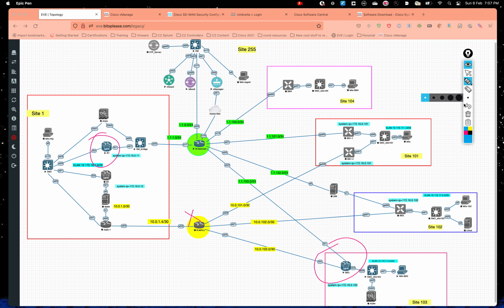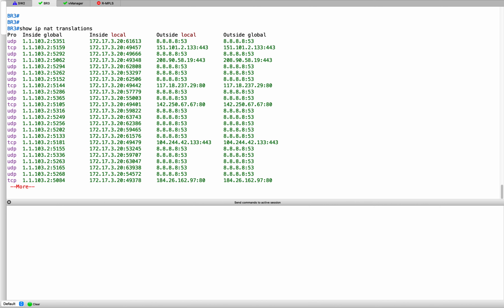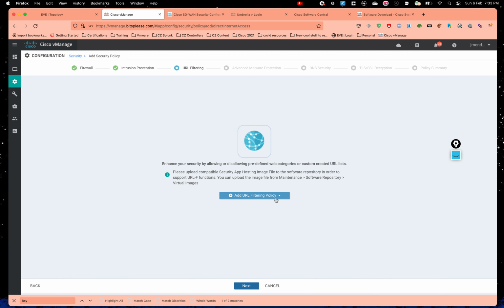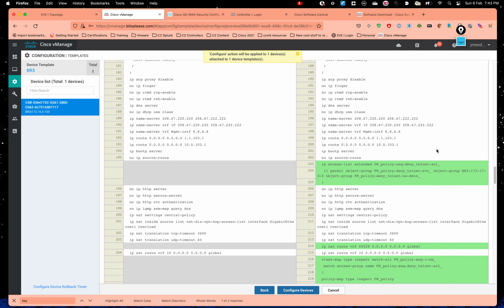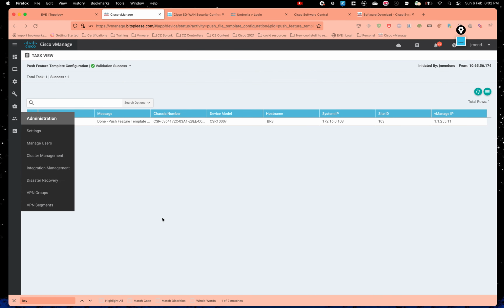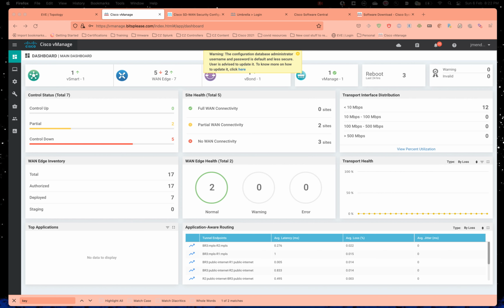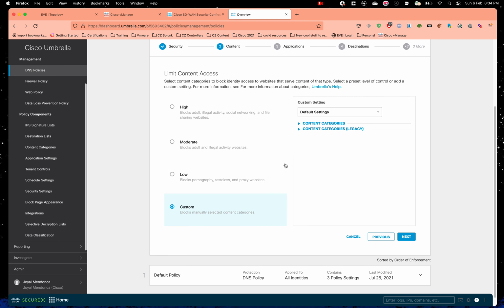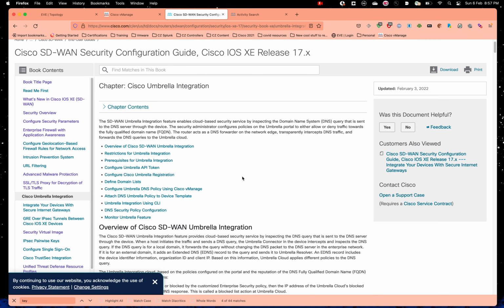Cisco SDWAN on EVE-NG : Branch Security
In this video, I talk about SDWAN Branch security. This also is a very important component of the big picture ; SASE.

1. Topology & NAT - 00:00
2. Application Firewall - 7:48
3. URL Filtering - 18:01
4. Verify 1 & 2 - 28:12
3. IPS - 37:12
4. AMP - 44:15
5. DNS security - 47:56
6. TLS/SSL Decryption - 55:14